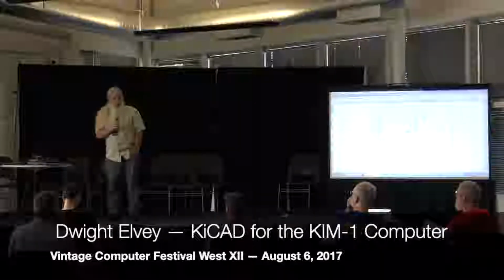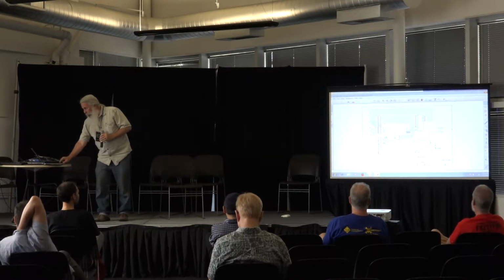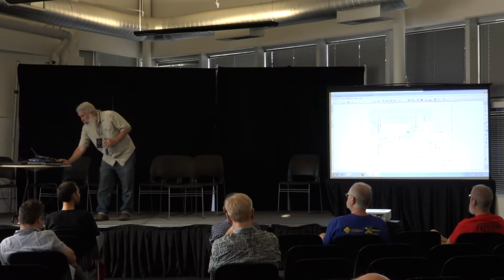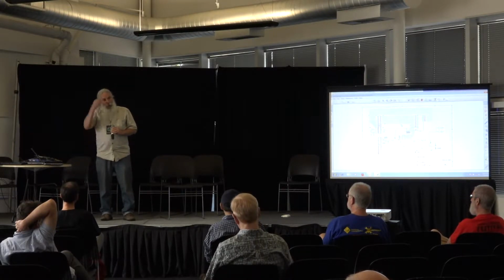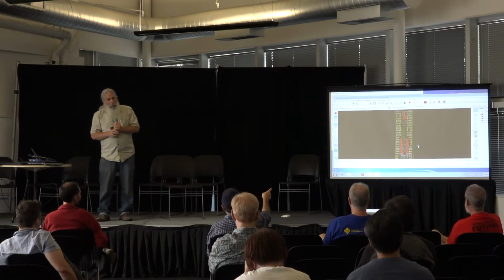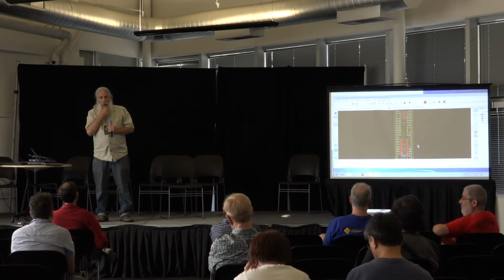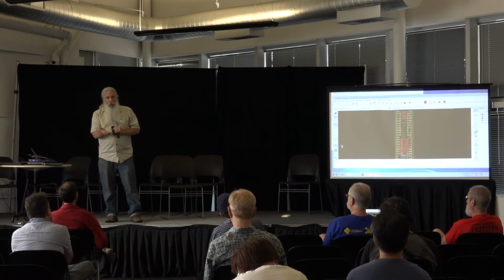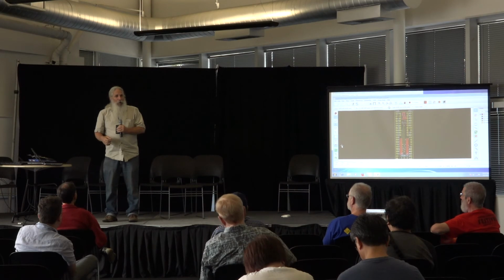VCF West XII -- Dwight Elvey -- KiCAD for the KIM-1